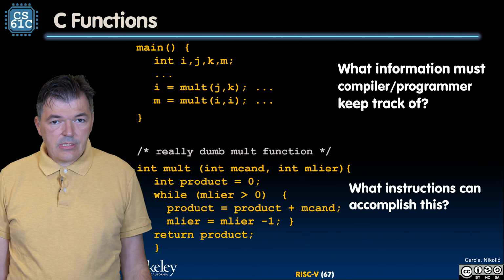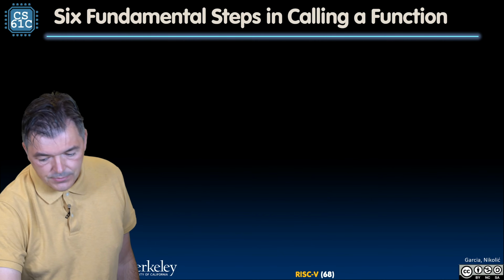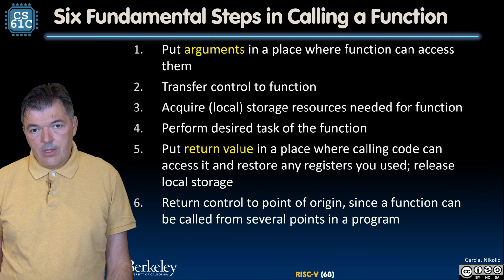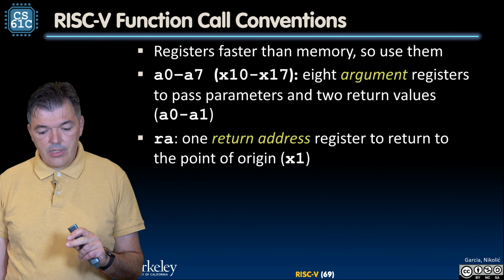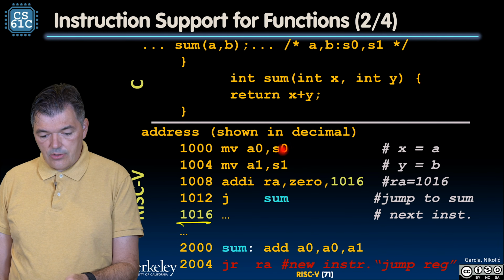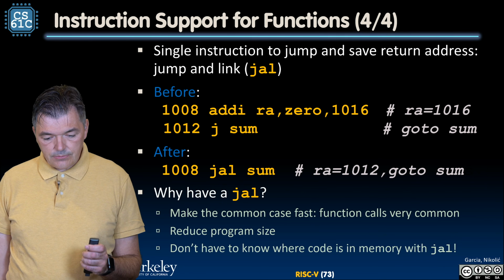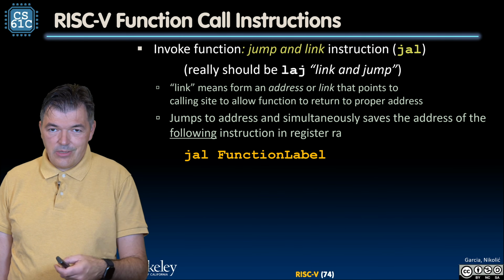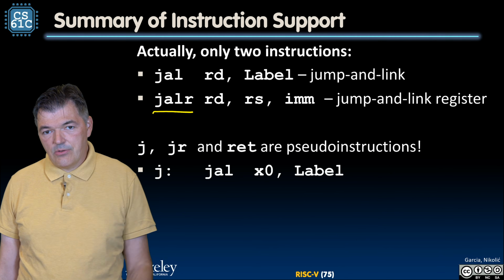[CS61C FA20] Lecture 09.3 - RISC-V Decisions II: RISC-V Function Calls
CS 61C Lecture 09.3 - RISC-V Decisions II: RISC-V Function Calls
Fall 2020
Inst: Borivoje Nikolic
9/16/20